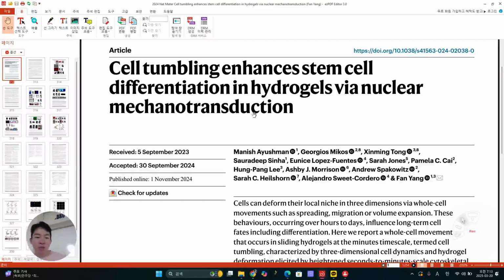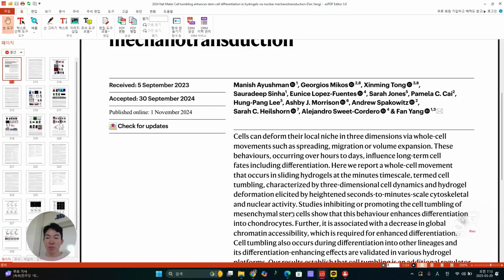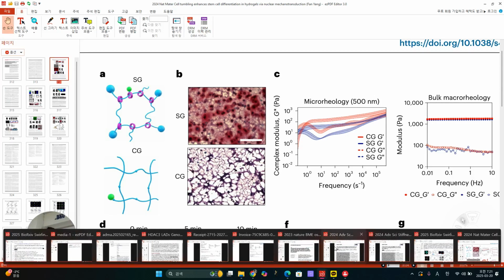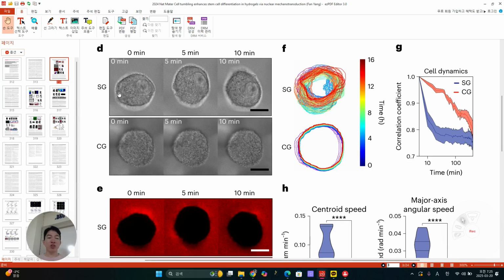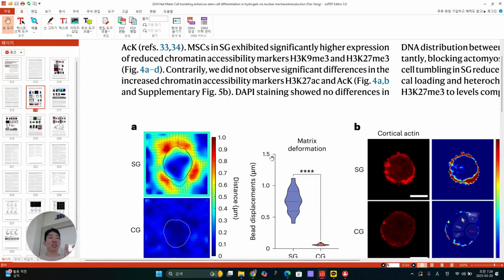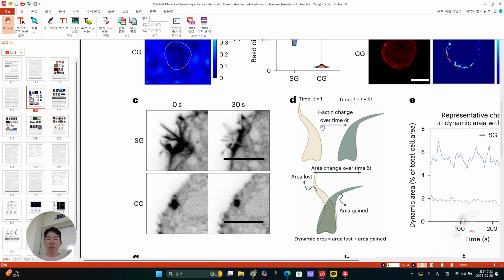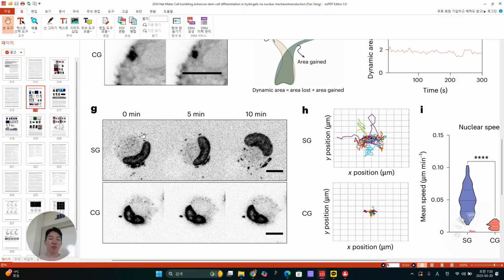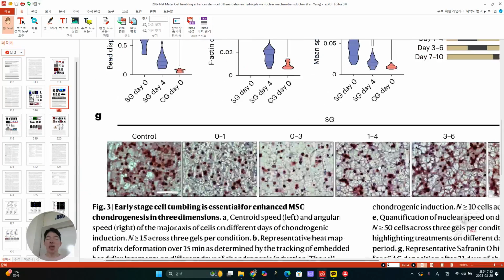Cell tumbling part1 줄기세포도 구르기를 한다?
Cell tumbling part1 줄기세포도 구르기를 한다?. Nat. Mater 2024
Cell tumbling enhances stem cell differentiation in hydrogels via nuclear mechanotransduction. Fan Yang Group Stanford